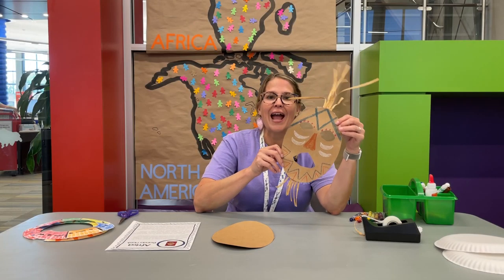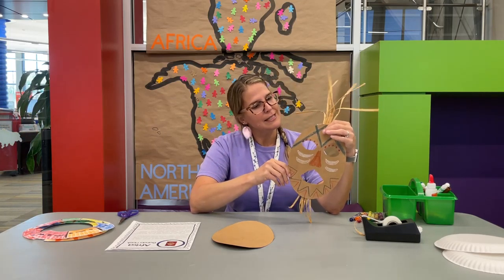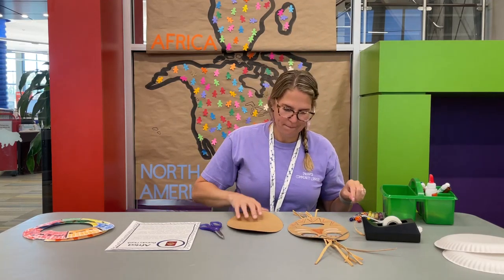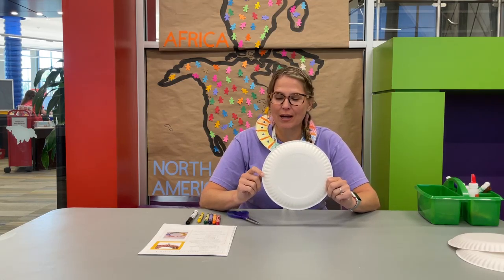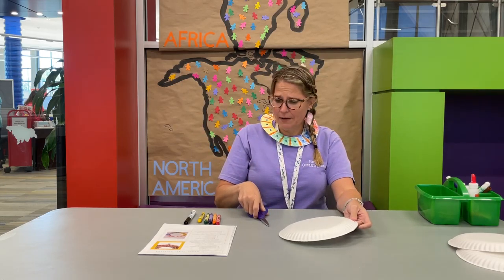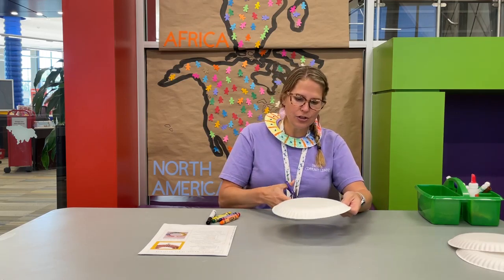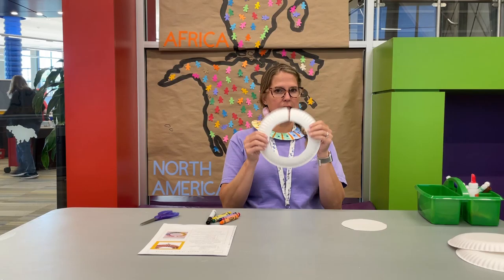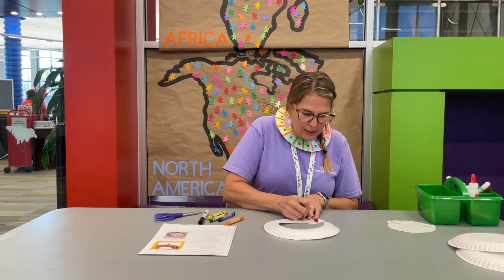Cultural Creation: Africa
Did you miss our Africa Cultural Creations program over the summer? Don't worry, you can make the same crafts we did by watching this video!